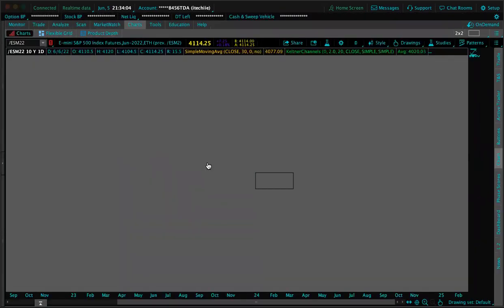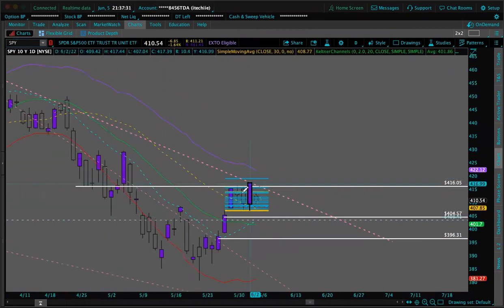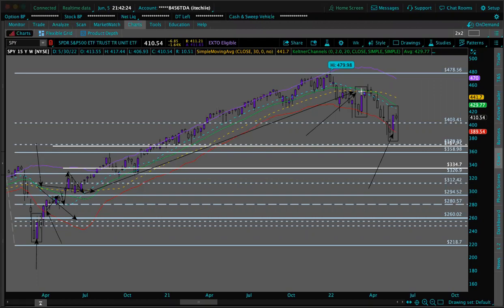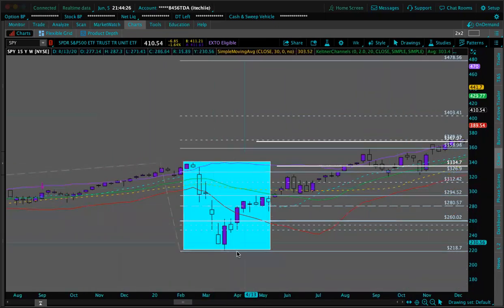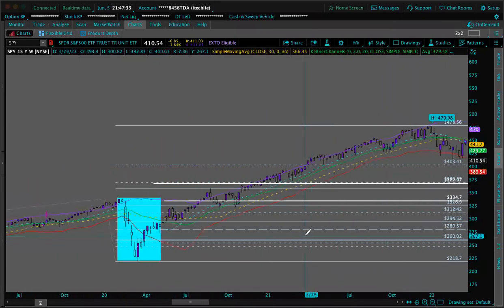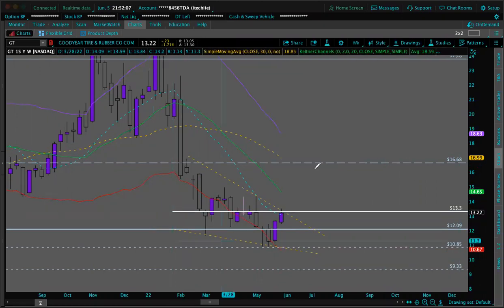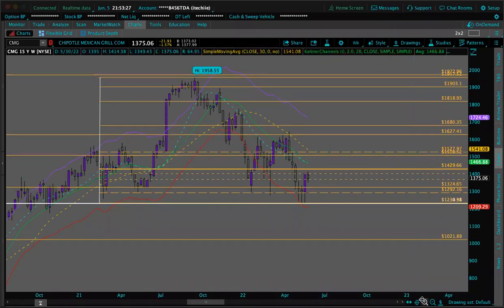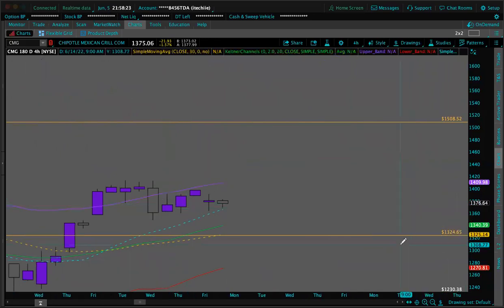Sunday Prep: $SPY GT and understanding levels